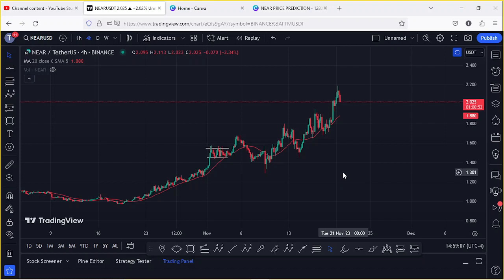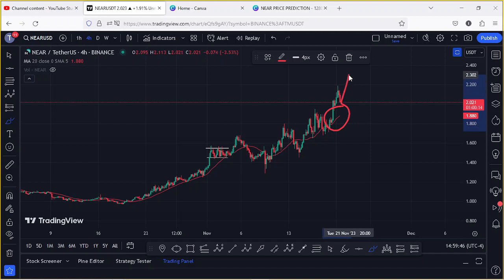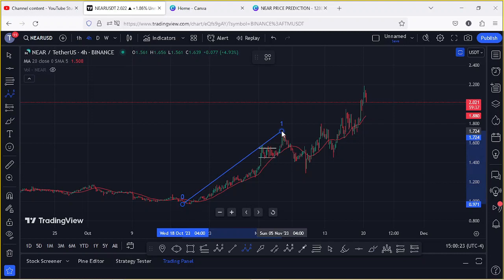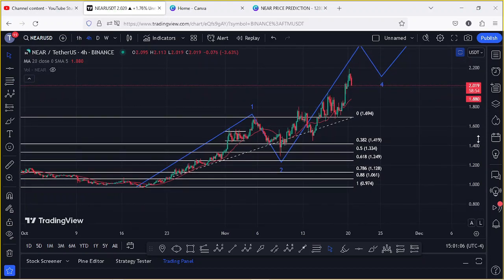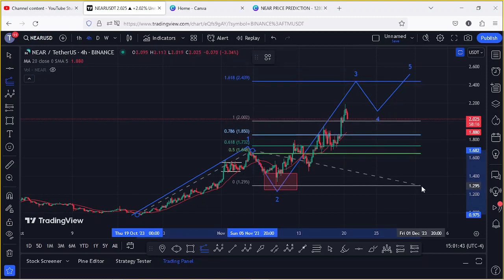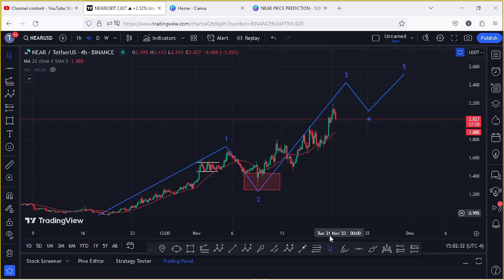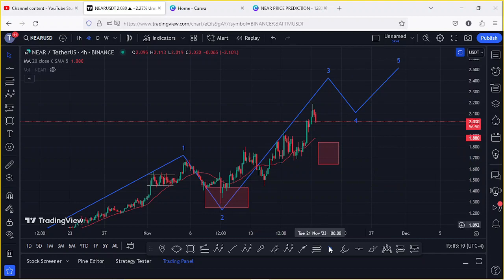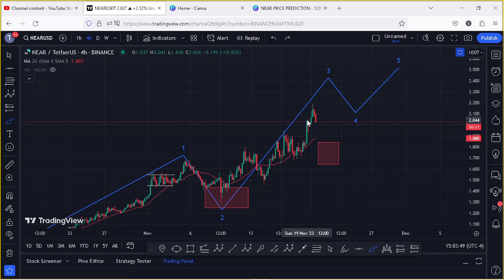🚨NEAR PROTOCOL 99% OF INVESTORS WILL MISS OUT ON THIS MOVE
NEAR WILL SEE THESE PRICES AGAIN [HERE IS WHY]